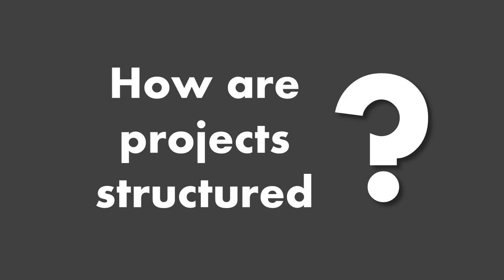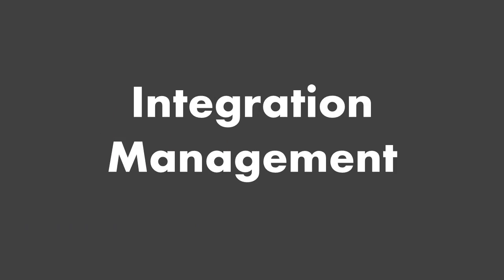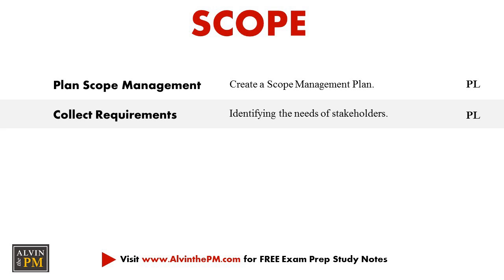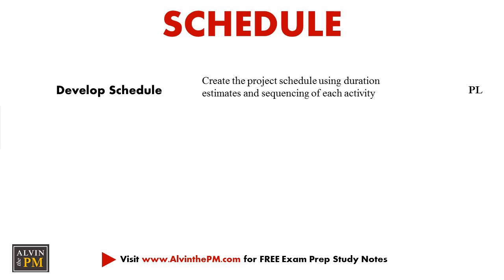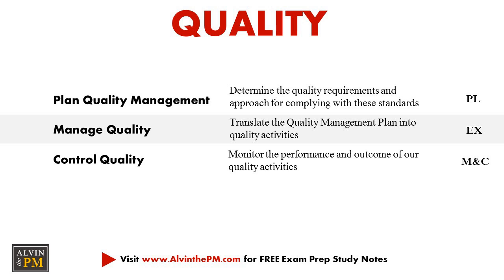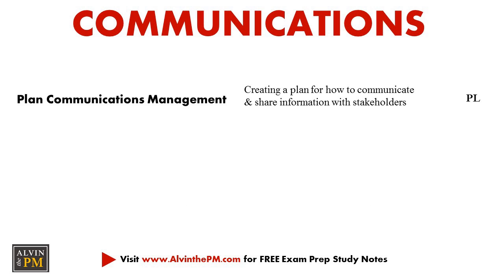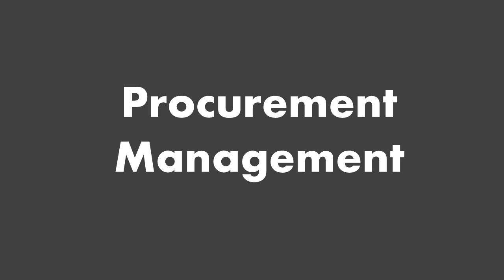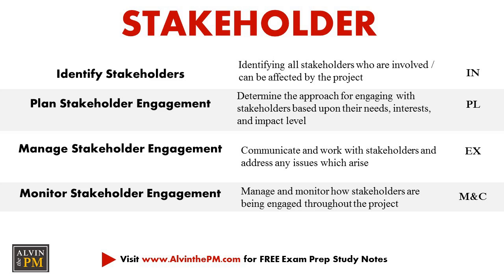MASTER 49 PMBOK PROCESSES FOR CAPM EXAM & PMP EXAM | PMBOK 6th Edition | CAPM EXAM & PMP EXAM PREP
Master ALL 49 Processes from the PMBOK 6th Edition and 10 Knowledge Areas so that you can PASS your CAPM Exam and PMP Exam on your first try! In today's video, I'm walking you through all 49 PMBOK Processes and 10 Knowledge Areas that's covered on your CAPM Exam and PMP Exam.

⌚ Timecodes ⌚
 0:00 - Intro
02:06 - How are projects structured?
02:43 - 5 Process Groups
04:10 - Integration Management
05:46 - Scope Management
07:10 - Schedule Management
08:40 - Cost Management
09:49 - Quality Management
11:10 - Resource Management
12:29 - Communications Management
13:19 - Risk Management
15:17 - Procurement Management
16:01 - Stakeholder Management
17:13 - FREE EXAM PREP WORKBOOK!
17:39 - Subscribe for CAPM Exam & PMP Exam Prep Training

ABOUT THIS VIDEO: Alvin the PM reviews all 49 Processes from the PMBOK 6th Edition and 10 Knowledge Areas so that you can master all topics covered on your CAPM Exam and PMP Exam! Master these areas so you can become CAPM Certified on your first attempt. Helping you PASS and DOMINATE your CAPM Exam & PMP Exam in Project Management! Let’s become Certified Project Managers together!